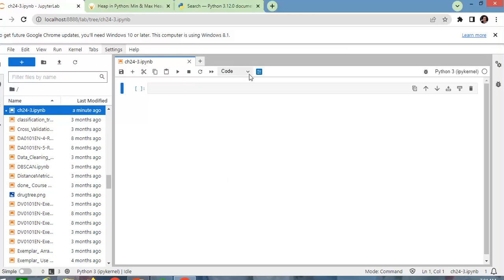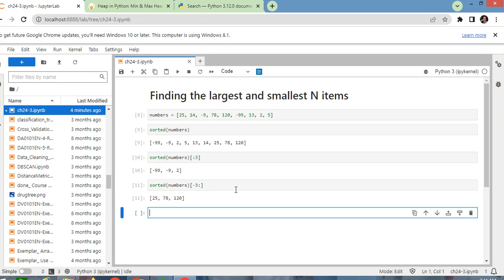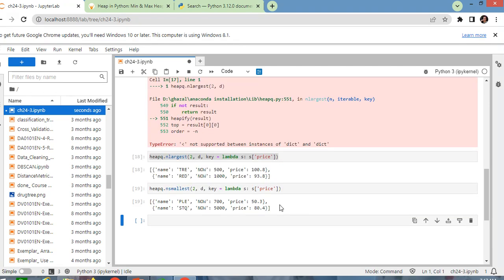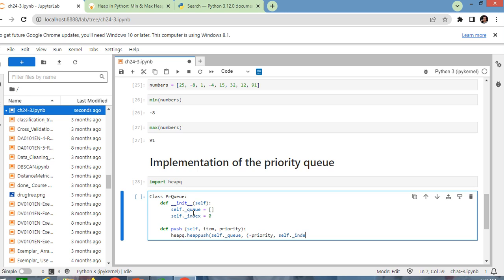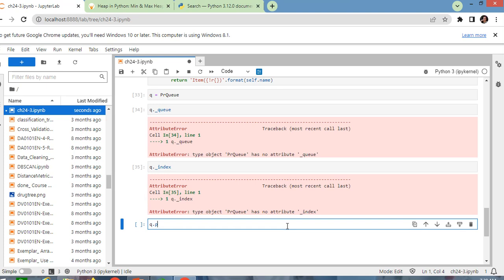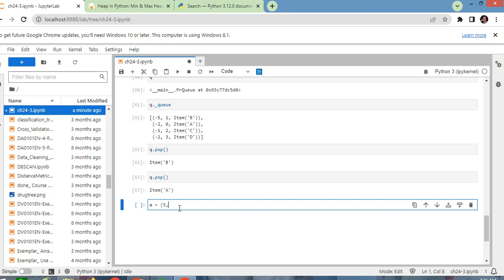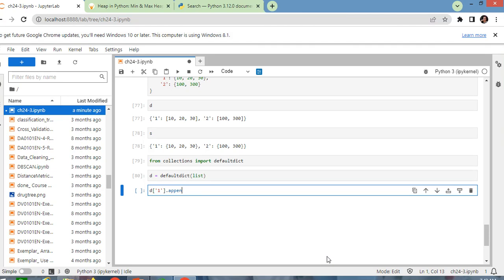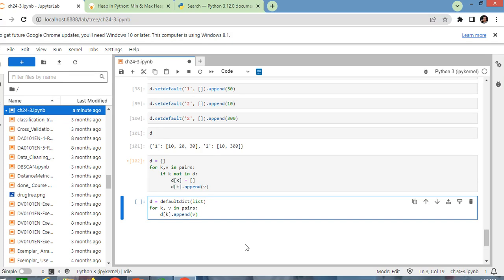Largest Smallest N Items